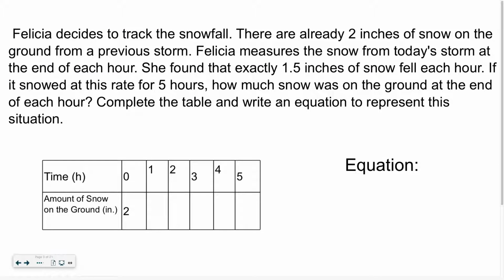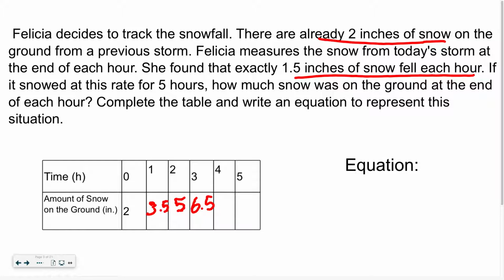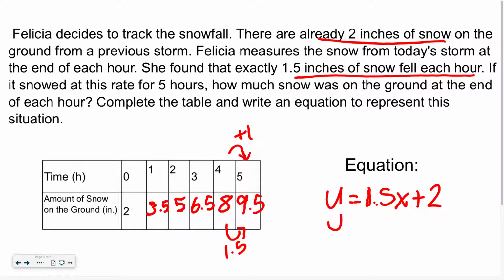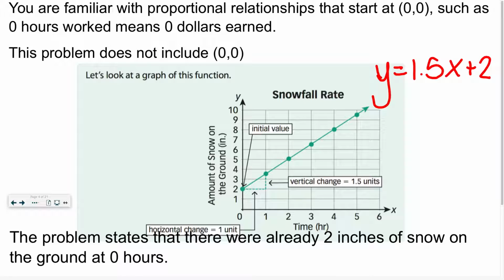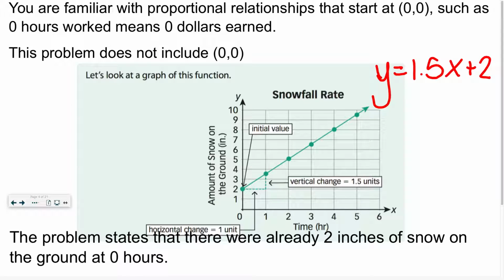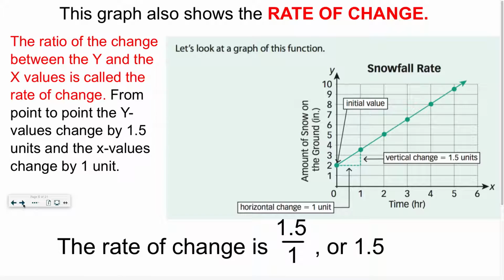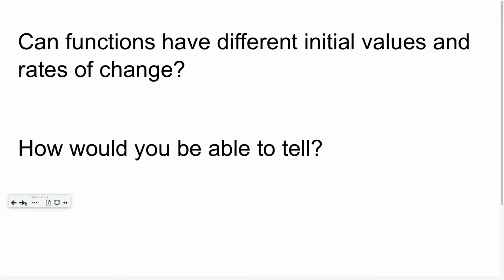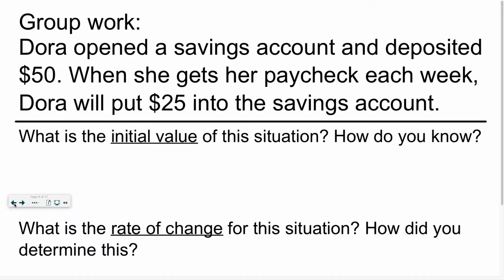10 26 Period 3 4 8 9